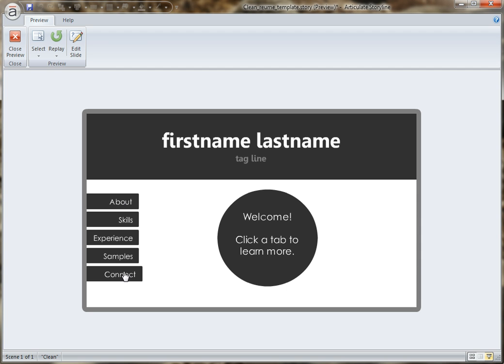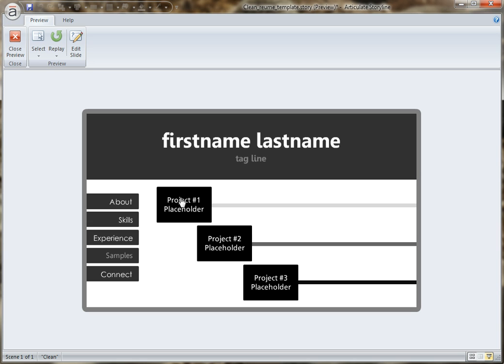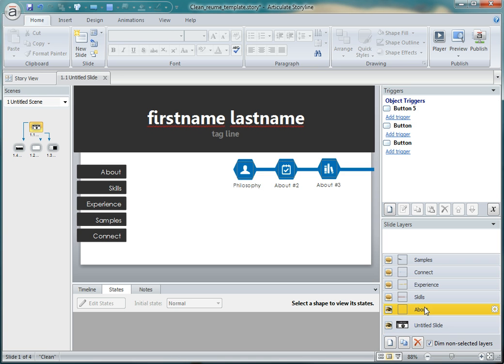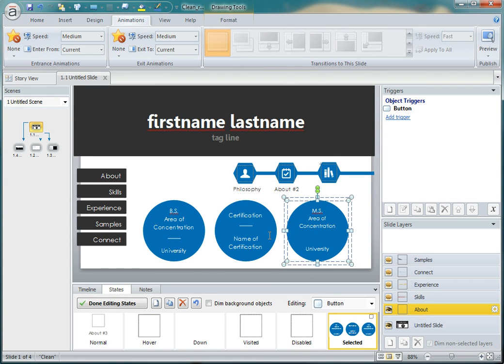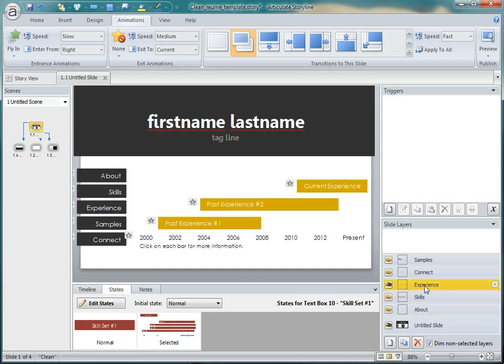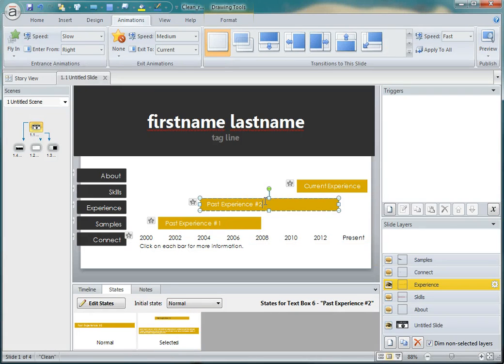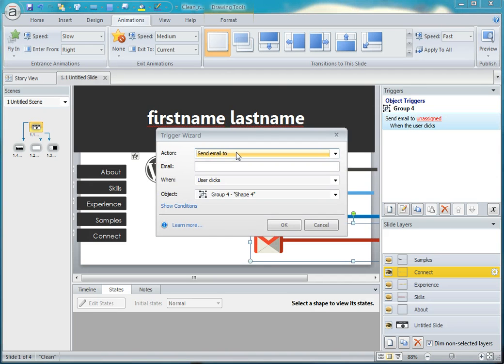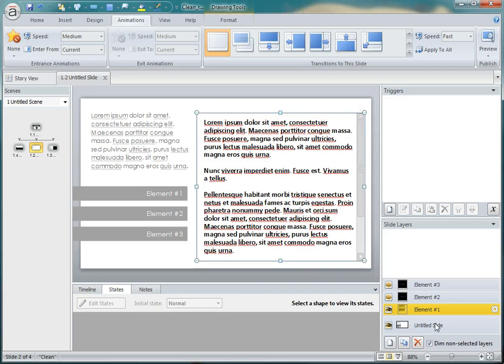Screencast by abnederveld from Screenr.com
This is a walk through of how to customize an interactive resume template I built in Articulate Storyline.